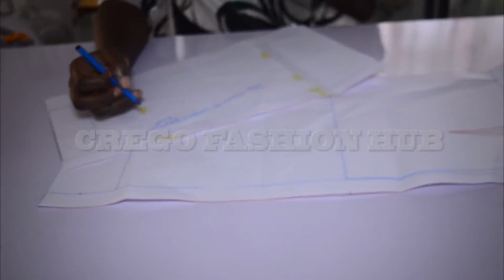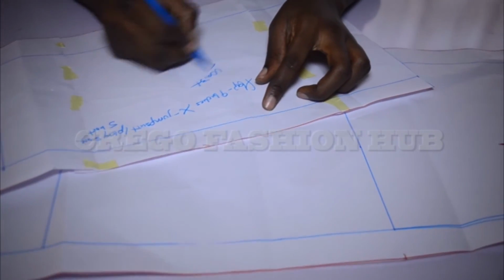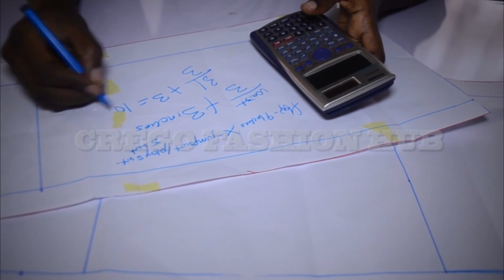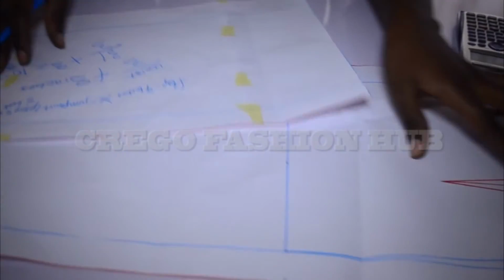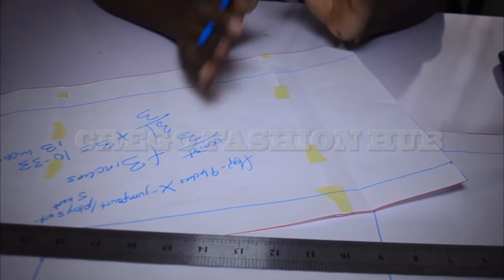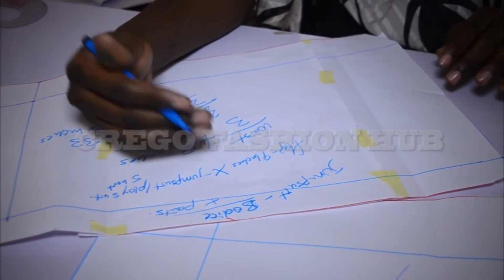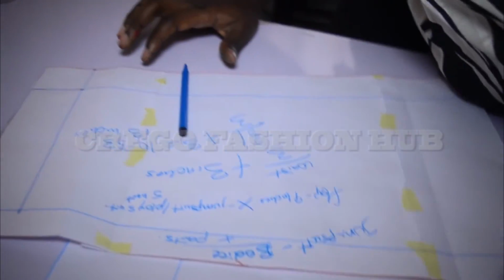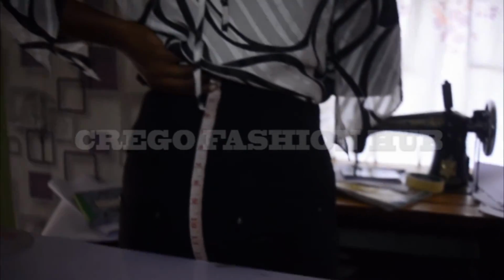PANT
Learn how to make a perfect pant in this video. Please don't rush. If you have any question, please go ahead and ask me. Thank you.